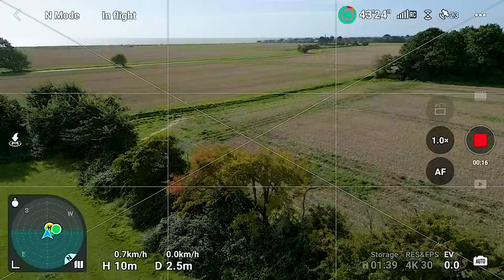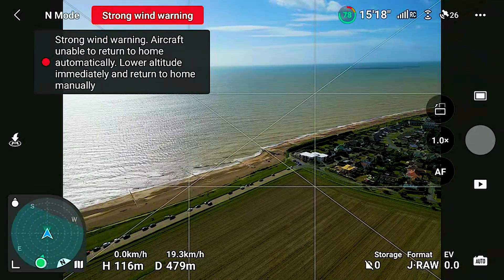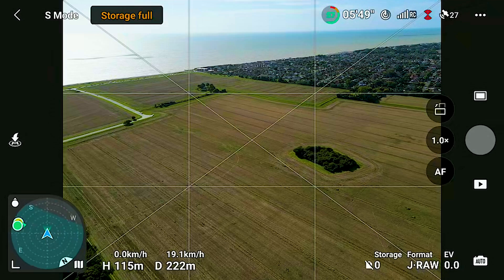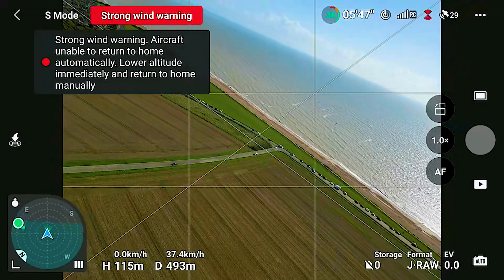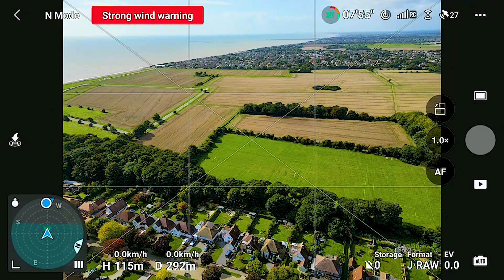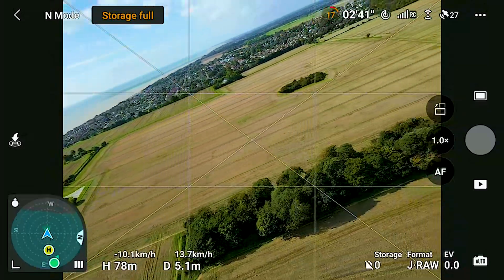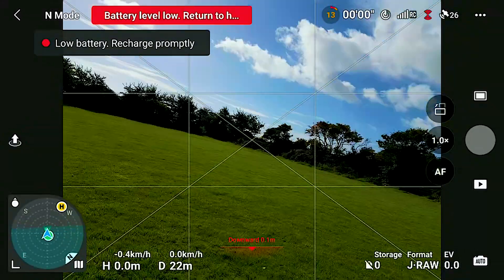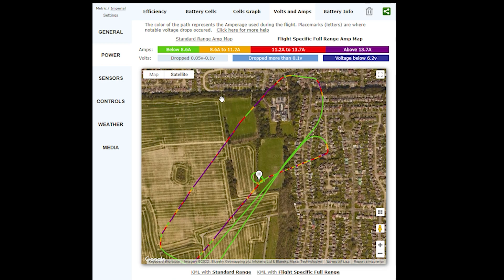Strong Wind Test with DJI Mini 3 Pro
Beaufort Wind Scale - Wind Resistance Force 5
Max wind speed Resistance Force 5 is 10.7m/s - 38.5km/h - 23.9mph

Normal mode Max speed no wind 10.5m/s - 37.8km/h - 23.5mph.  This is also the RTH - return to home speed.
Sport mode Max speed no headwind. 16.4m/s - 59km/h - 37mph

The average wind on this day was 41-49km/h 25-30mph 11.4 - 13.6m/s Beaufort Wind Scale Force 6

00:00 intro
00:05 UAV Forecast app
00:59 Camera view of the weather
01:53 Drone takes off in Normal mode up to 115m high into strong winds
05:15 I select sports mode
09:40 I tap the Return to home
12:59 I look at my flight data on airdata.com